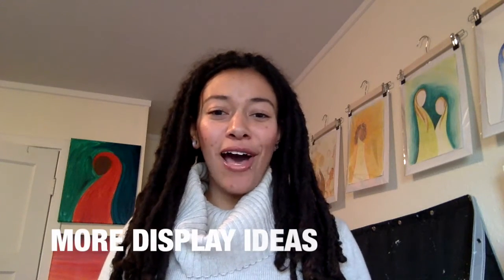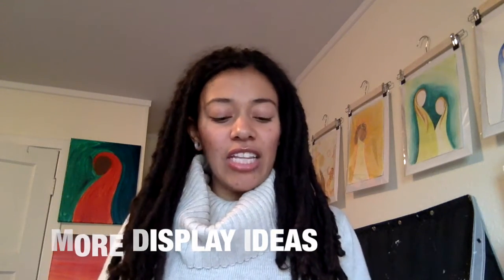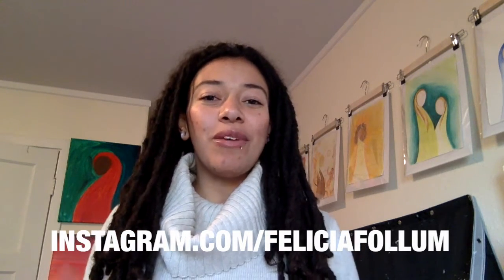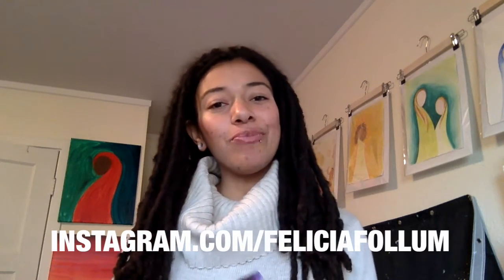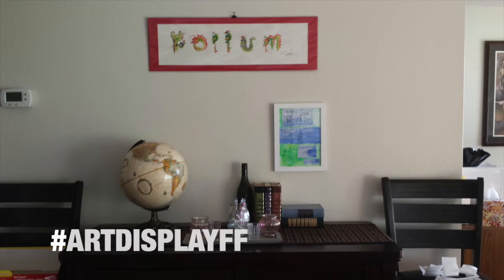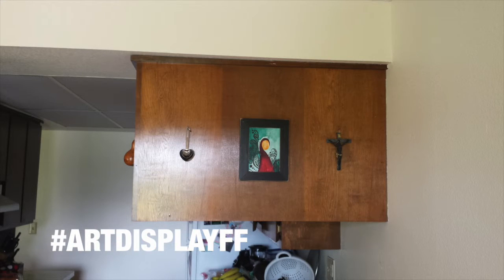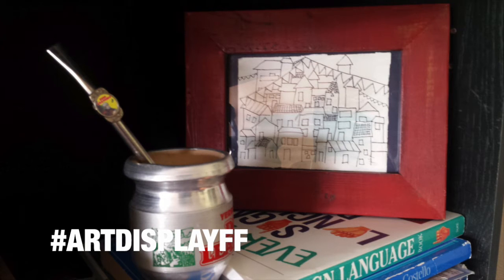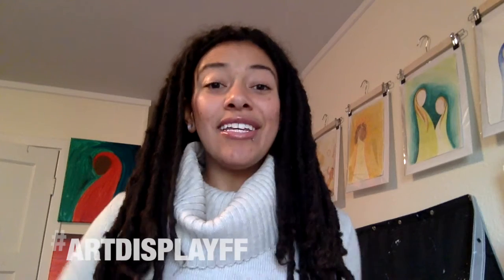How to Display Artwork - Art as Gift Ideas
This video shares some of the ways that I love to display my artwork around my house.

Richland, WA
99352